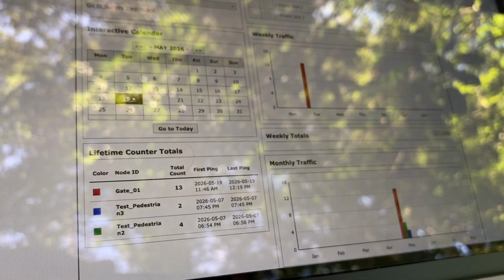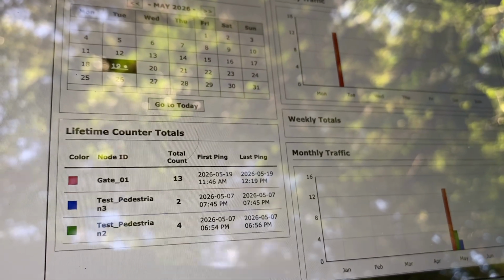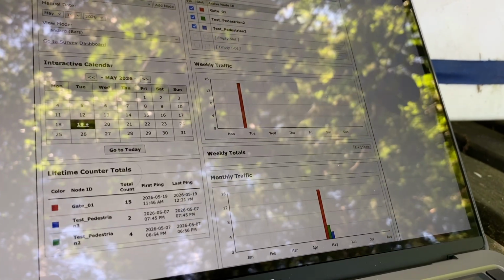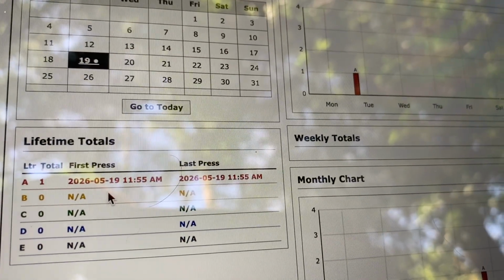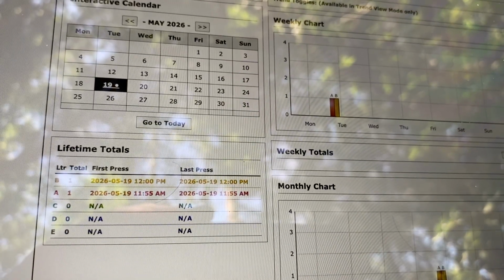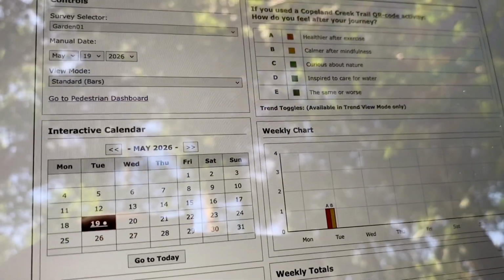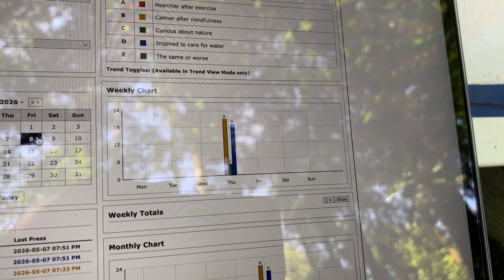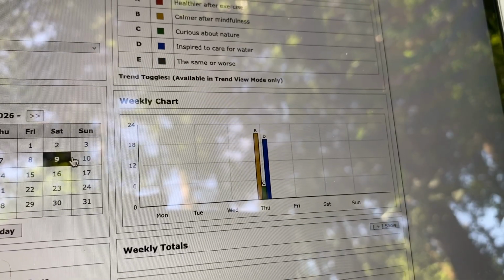Butterfly Garden Projects Overview ( Survey Box & Pedestrian Counter)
This video briefly discusses two projects, a pedestrian counter and a post-activity survey box.

These projects are not yet complete.

Other students will continue to develop these projects. They will have documentation including the code, and other technical data.

The microcontroller is an ESP32 -S3, and it works when it's connected to a WiFi network.

The pedestrian counter will ultimately be a color that blends in with the surrounding environment.

Power consumption when idle is 0.131 Watts ( connected to the Wi-Fi).

This was measured with 3.2 volts supplied to the 3v3 volt rail. The power supply was a Keysight branded unit with model code: EDU36311A.

This power usage was measured by  the same power supply that powered the 3v3 rail. This bench supply shows the power usage on it's built-in display.

IDLE (WiFi connected)
0.041A
0.131 Watts
Sending Button Choice
0.107 A
0.345 Watts
Sending Pedestrian Count
0.109 A
0.349 Watts
Both Person detected & Button depressed are sent:
0.128 A
0.41 Watts

Please note that both this video and this description may contain errors.